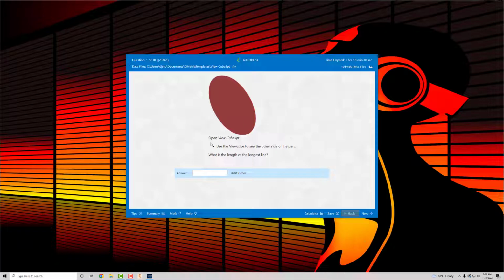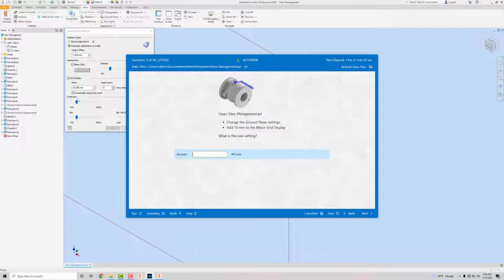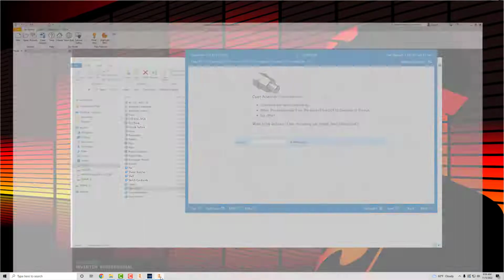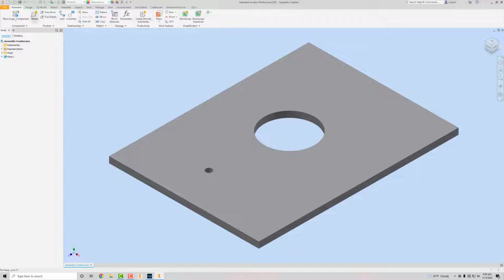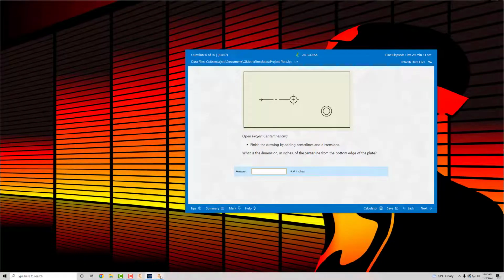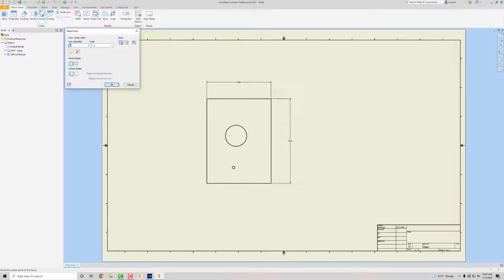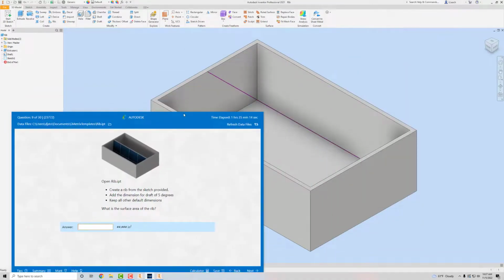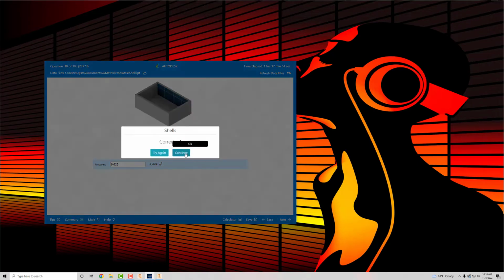GMETRIX AUTODESK INVENTOR CERTIFIED USER - PRACTICE EXAM #1 (QUESTIONS 1-10)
This is the part 1 practice exam only.  Just knowing the answers to these won't help much. You must know the procedures used to do well on the exam.